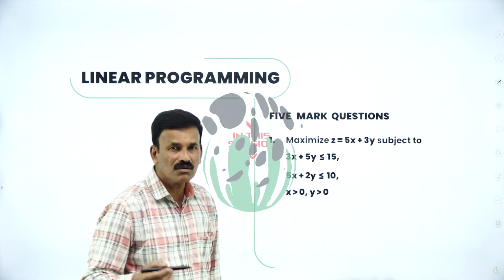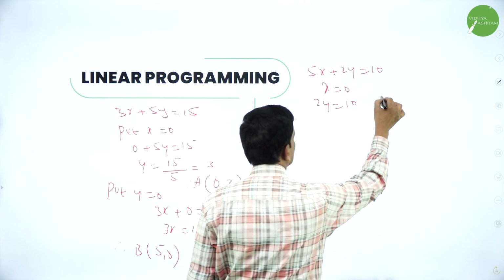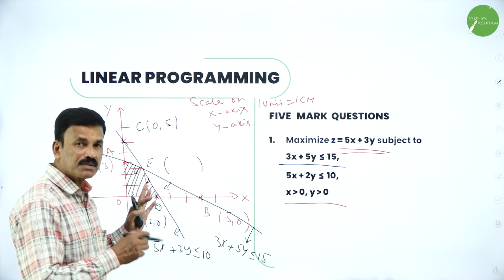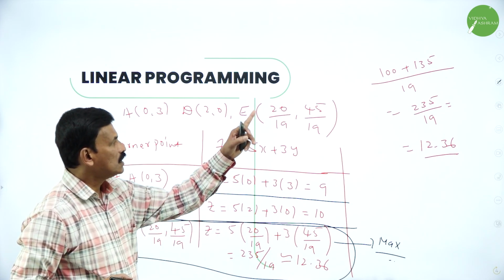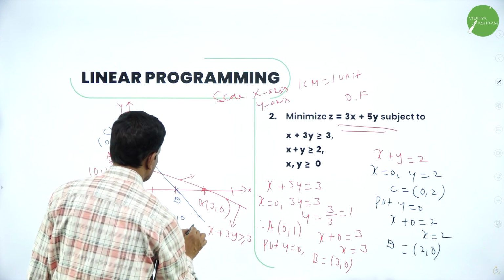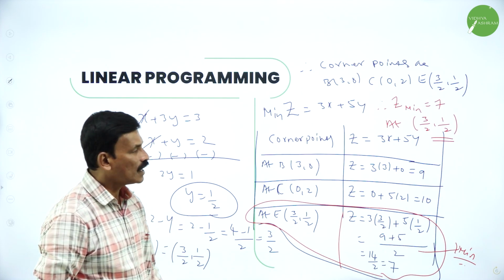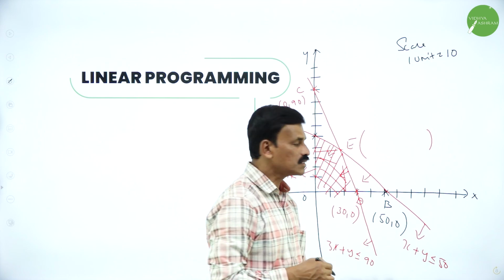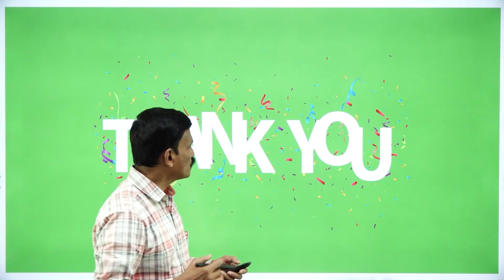DAY 121 | BASIC MATHS | II PUC | LINEAR PROGRAMMING PROBLEMS | REVISION | L1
Class : II PUC
Stream : COMMERCE
Subject : BASIC MATHS
Chapter Name :  LINEAR PROGRAMMING PROBLEMS
Lecture : 1